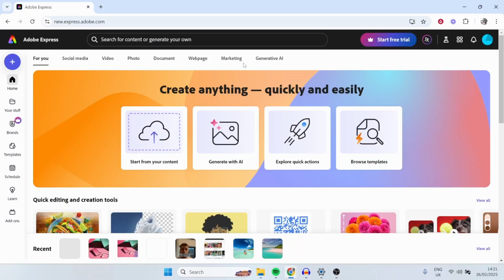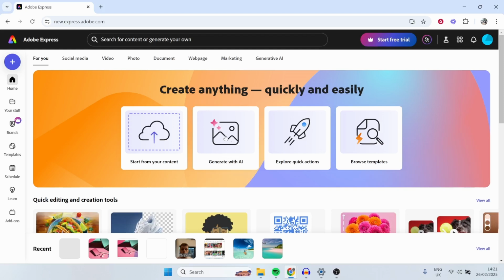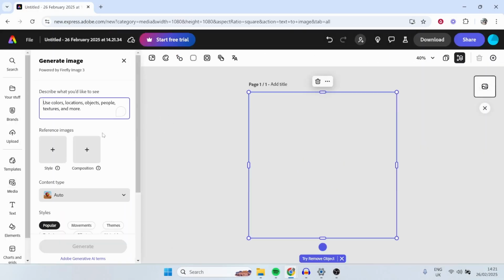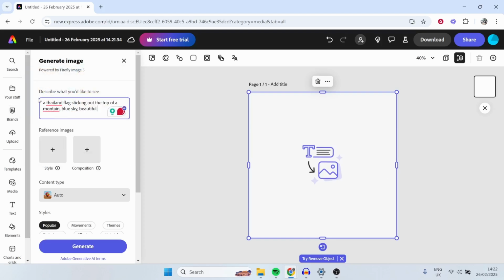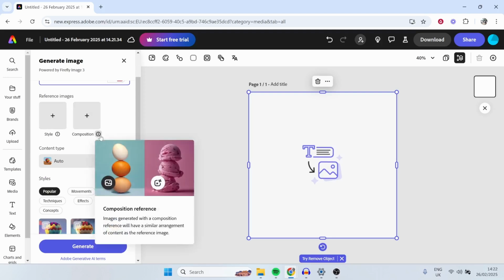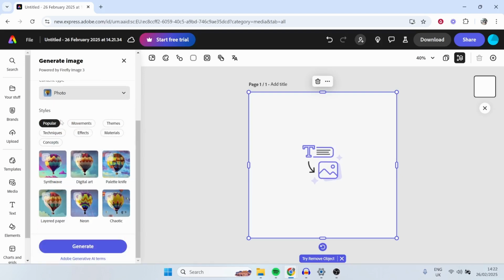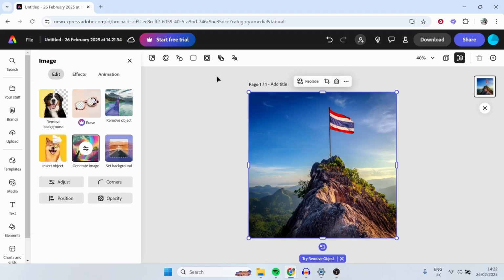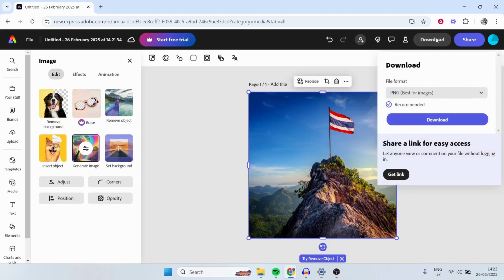How To Generate AI Images in Adobe Express (Step By Step)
In this video, I show you how to generate AI Images in Adobe Express. Did this video help? Thanks!